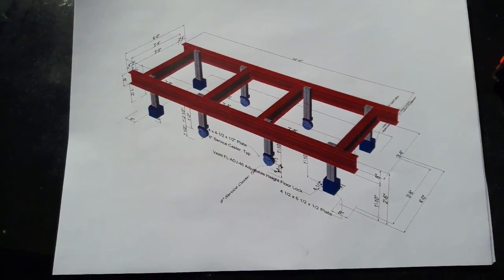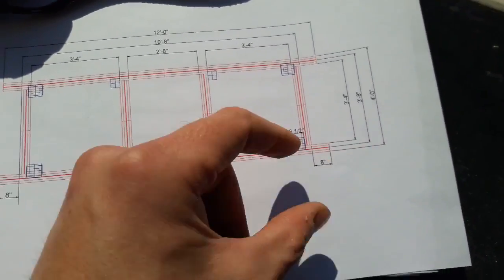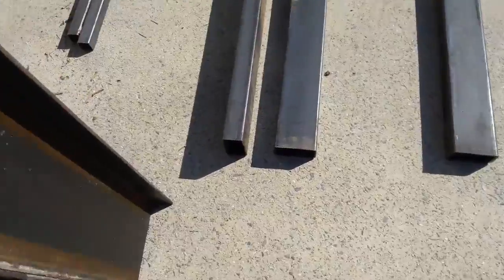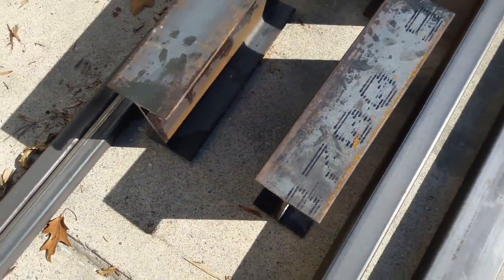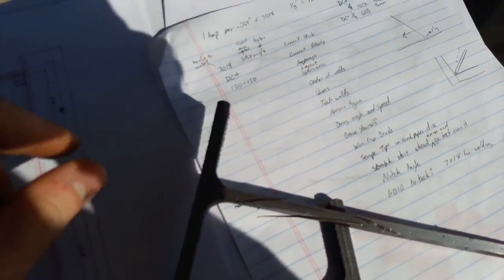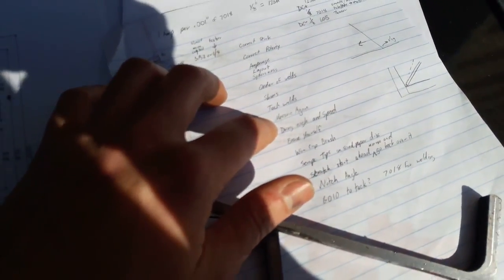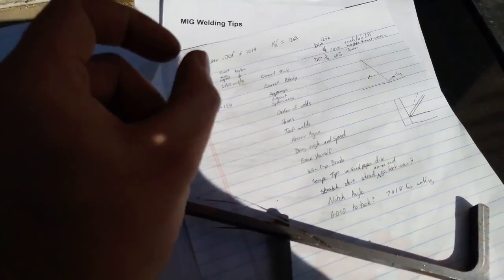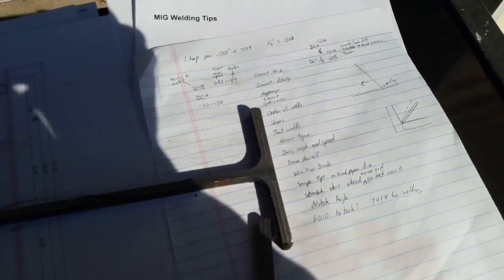12'x4' Chassis Table Build, Part 0, Plans and Stick Welding Tips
Vestil FL-ADJ-46 Adjustable Height Floor Lock

My recommended TIG/Stick welder as of 2022, the PrimeWeld TIG225X

Inspired by the Eastwood video, I built a 12'x4' Chassis Table for my Lotus Exige LS Swap.
Update: CAD plans and pictures now available on GrabCad as the PHY6 Chassis Table MK1